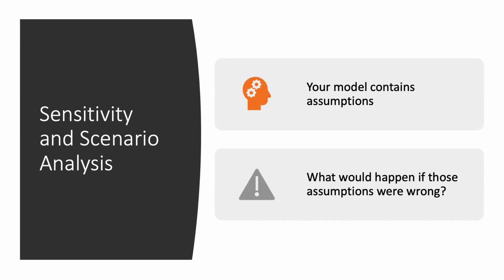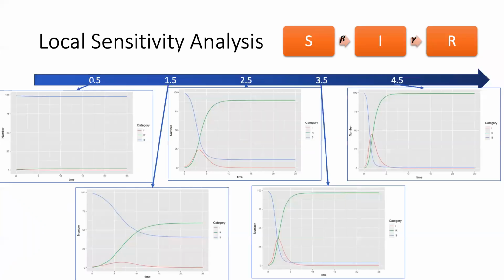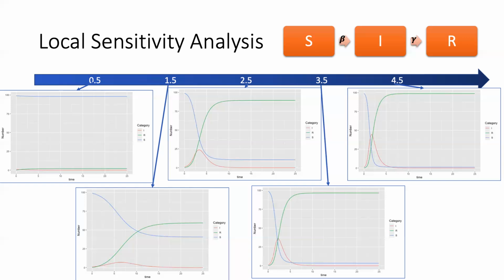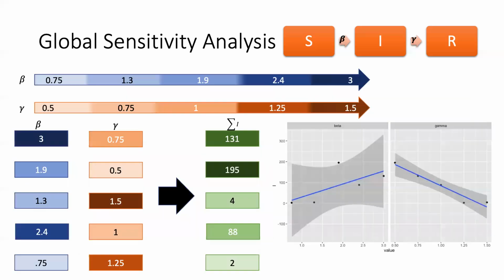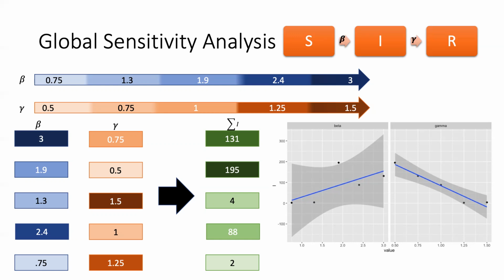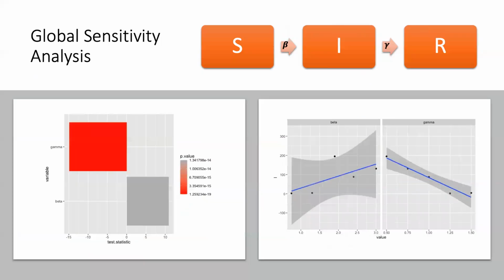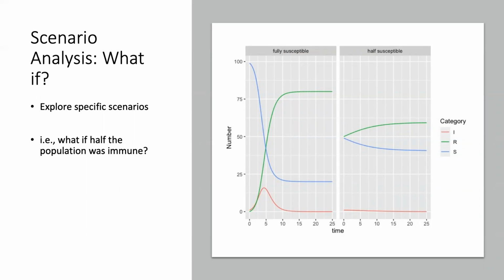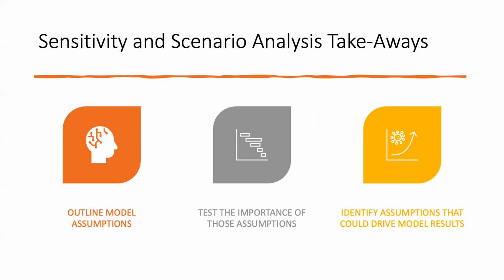Sensitivity and Scenario Analysis - What would happen if?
This is the eighth in a video series aimed at introducing epidemiologists to the very basics of compartmental disease models. These videos were developed to be watched prior to the Introduction to Compartment Models workshop for the Society for Epidemiological Research 2022 conference.

For those not attending the workshop, exercises and answers will be provided and shared at a later time.